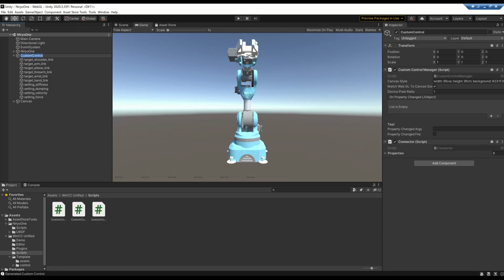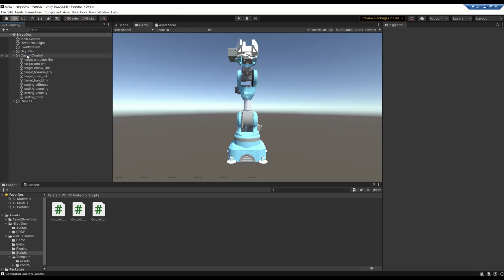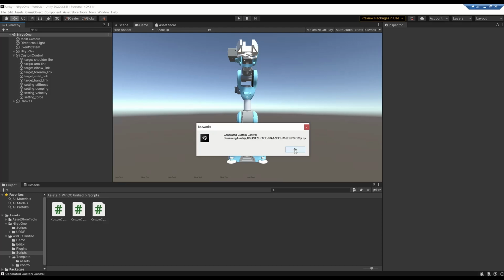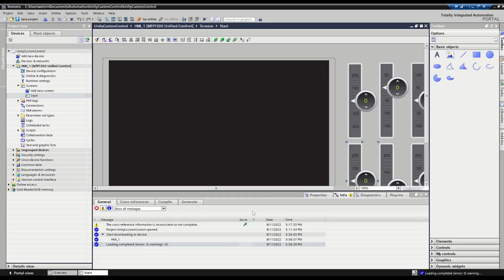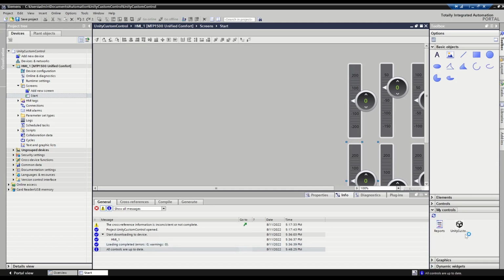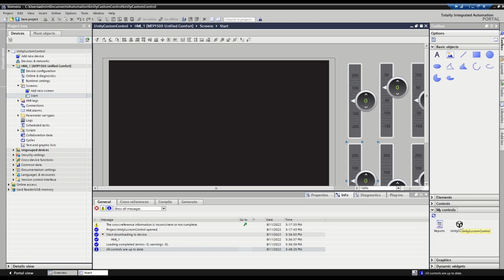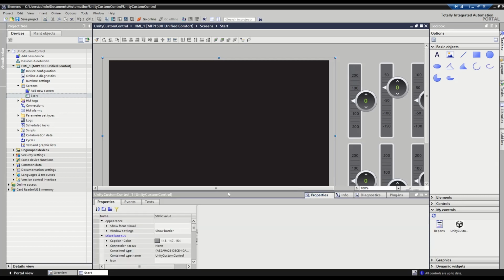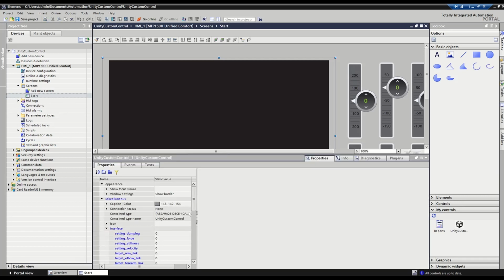Custom Web Control Generator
Unity Asset to generate a Custom Web Control for WinCC Unified just with a few clicks.